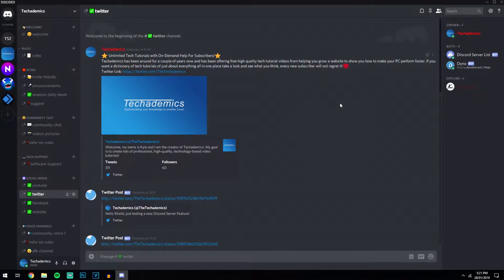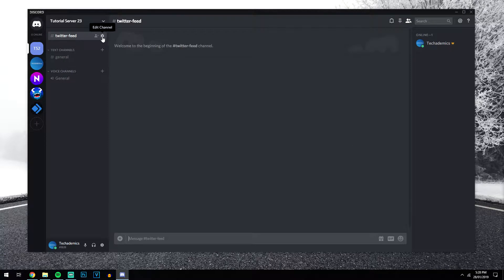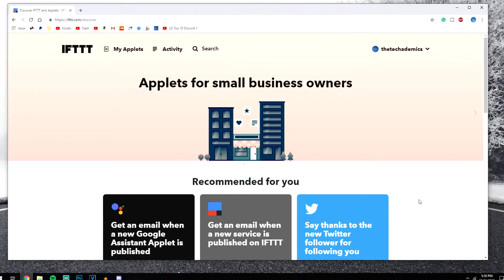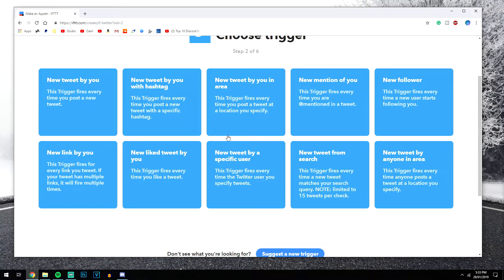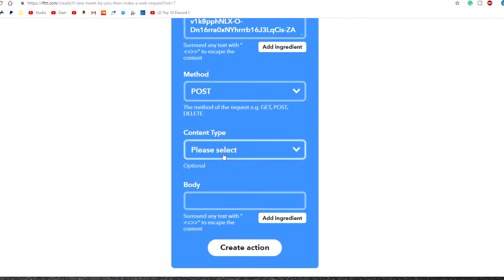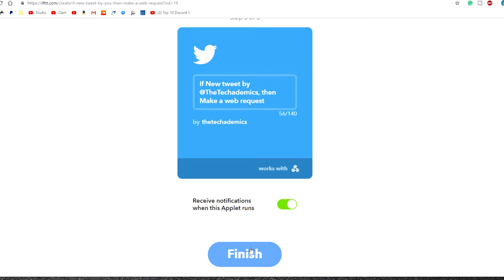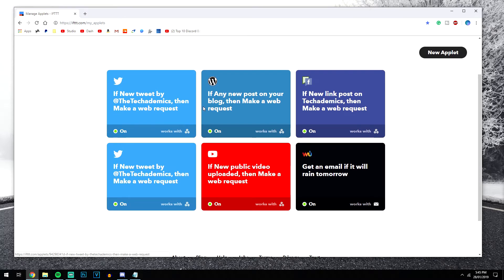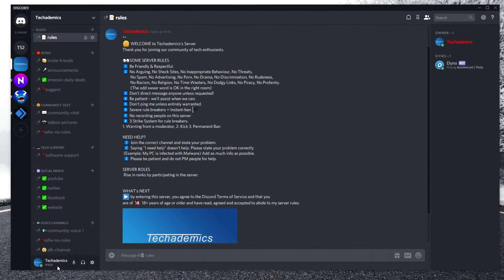How To: Setup Social Media To Discord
Today, you will learn how to setup an automatic social media feed to Discord. It will work with YouTube, Twitter, Facebook, Wordpress and much more! This process is easy and completely FREE and is fully Automated so you don't have to lift a finger every time you post!

YouTube: {"content": "New Video! {{Url}}"}

Body Code: {"content": ""}

(Insert Ingredient You Want Between the Empty Quotation Marks).